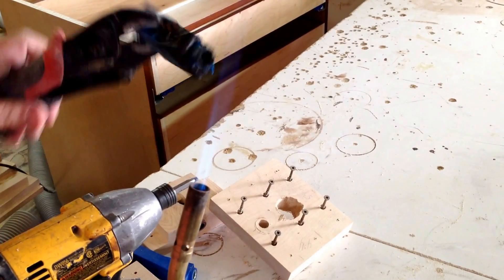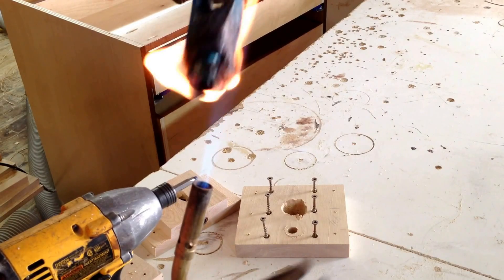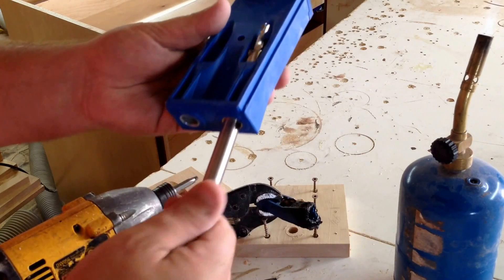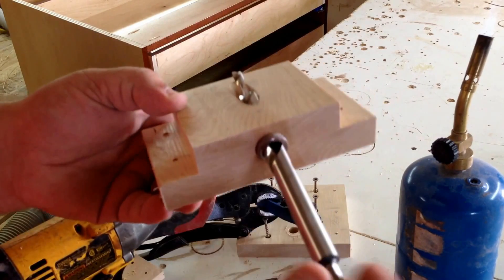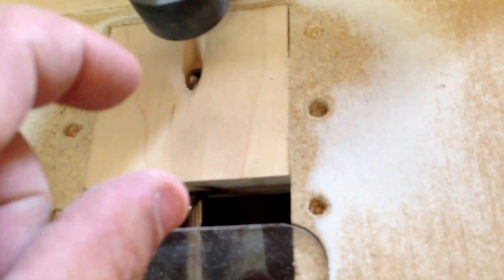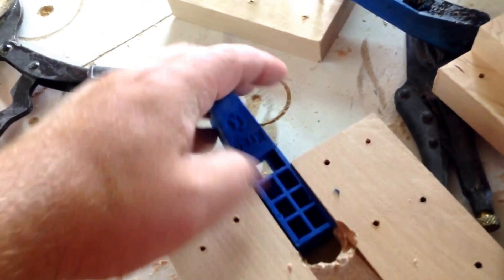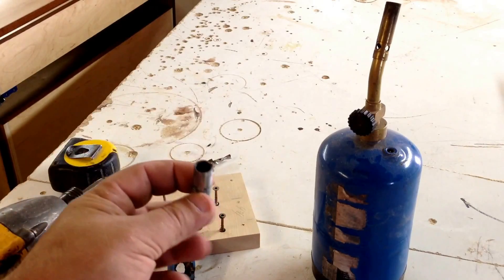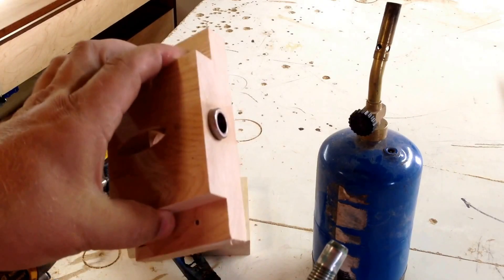Kreg Jig Mini "Melt Down"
In this video I melt down a kreg jig mini to get a steel bushing.